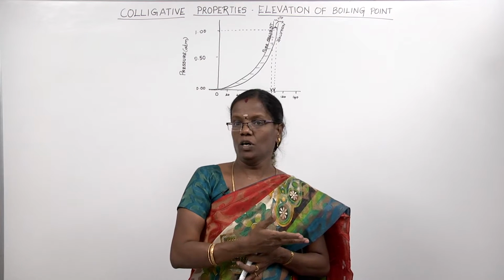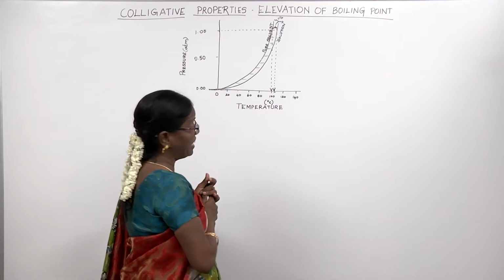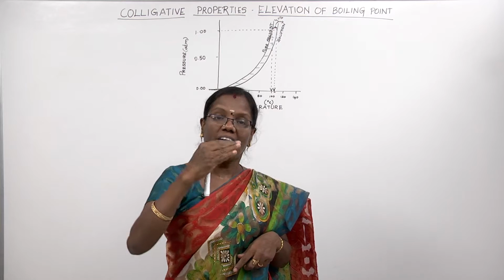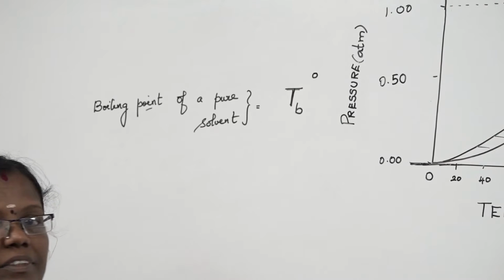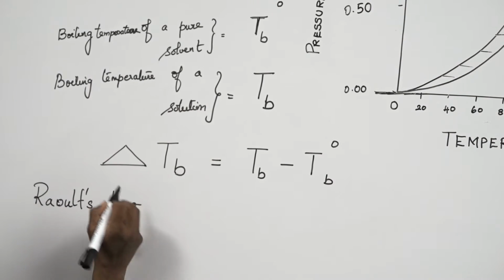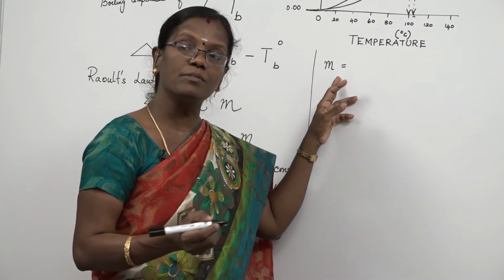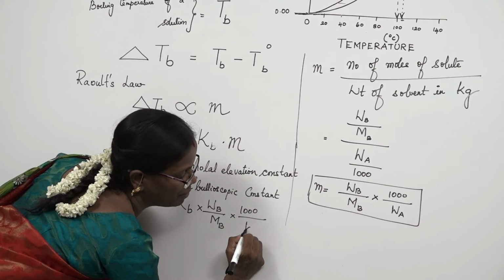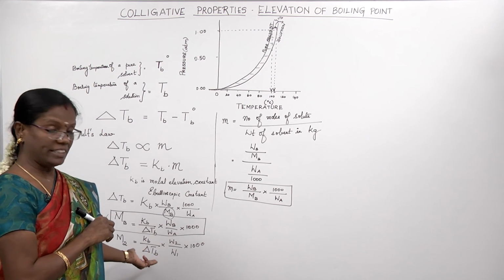Chemistry Video Lesson - VOL- 2 UNIT - 09 Elevation of Boiling Point English